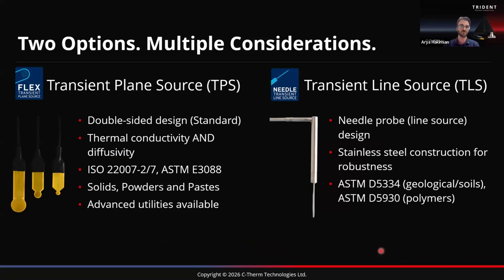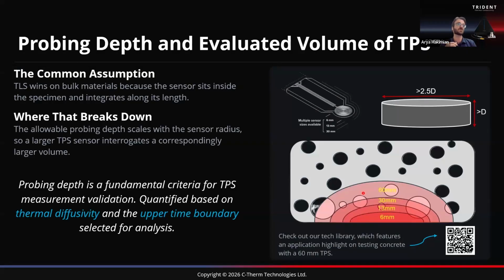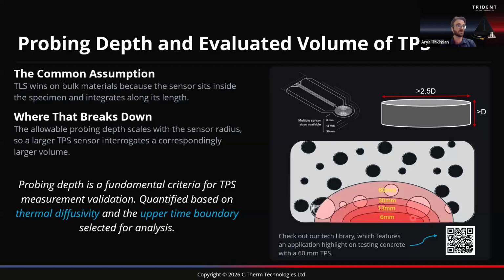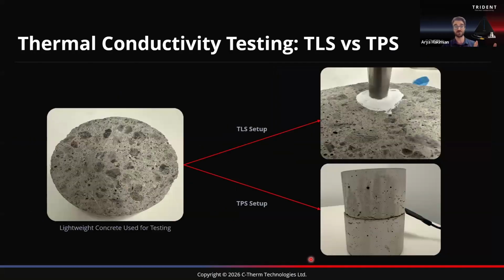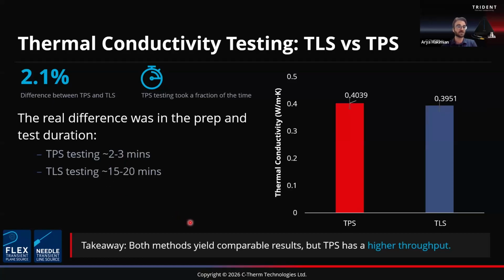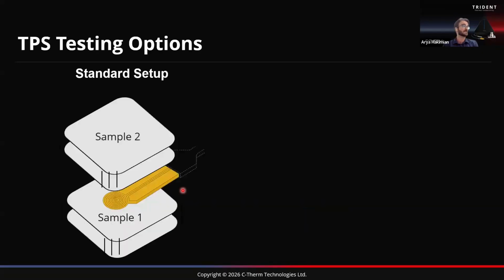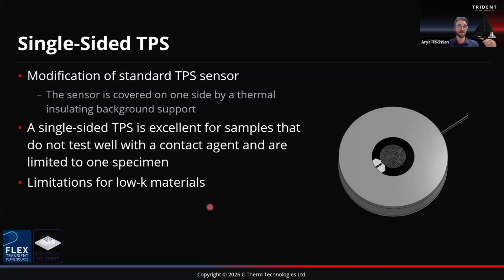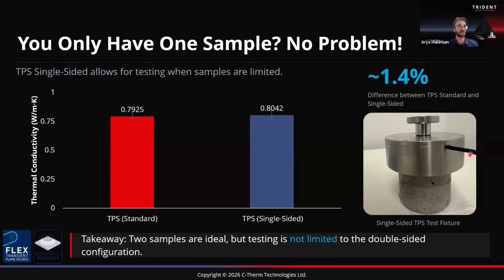What are the recommended methods for testing thermal conductivity of concrete?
"TLS is better because it captures a more representative volume of the heterogeneous sample."

That's the common argument for testing concrete with a needle probe instead of a plane sensor. It sounds reasonable too. A needle sits inside the specimen and integrates along its length. But probing depth for TPS scales with sensor radius, so a larger TPS sensor interrogates a correspondingly larger volume as well. Size the sensor to the sample and that advantage mostly disappears.

We tested both methods on the same concrete sample. TPS measured 0.4039 W/m·K, TLS measured 0.3951 W/m·K, a difference of just 2.1%. The real gap was in test time. TPS took 2 to 3 minutes, TLS took 15 to 20.

We also ran a single sided TPS setup for cases where you're limited to one specimen or can't use a contact agent. Standard TPS came in at 0.7925 W/m·K versus 0.8042 W/m·K single sided, about a 1.4% difference.